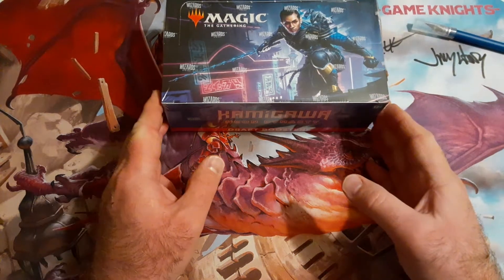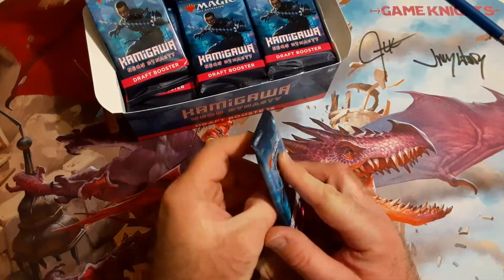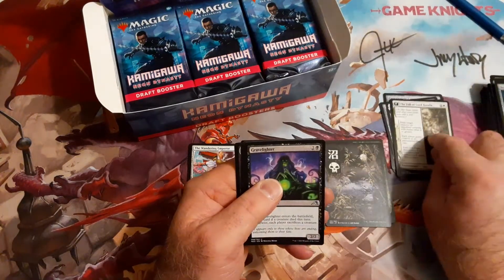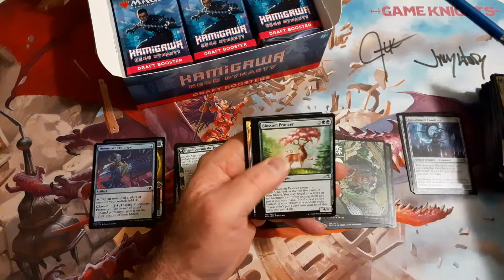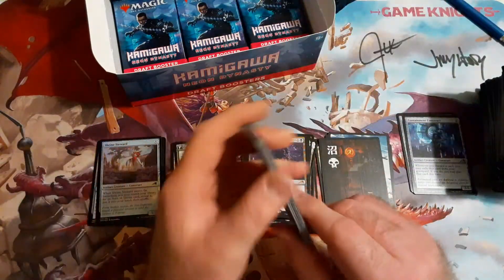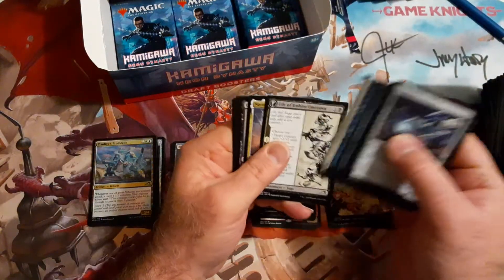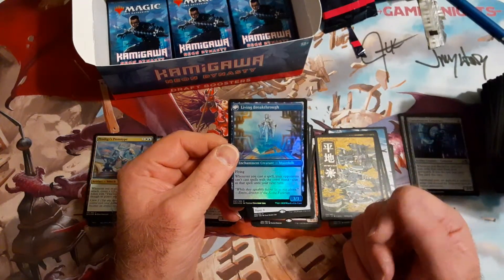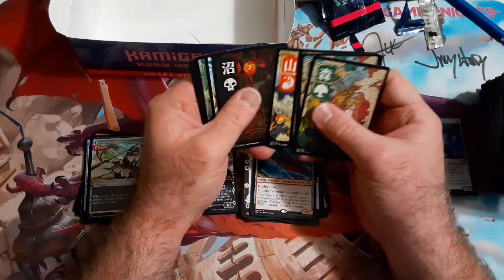Kamigawa Neon Dynasty Draft Booster Box AND GIVEAWAY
Hello and welcome back to another edition of the Timmy show. Today, I'm doing one last Giveaway for the release of Kamigawa Neon Dynasty. I'm opening up a Draft booster box of this set. This set has been the best set I've seen in a year. The year of 2021 Magic the Gathering wasn't one of the best in my opinion. Other then MH2, it was utter trash to me to be honest. I didn't like really any of the Standard sets. But in walks Kamigawa, one of the BEST sets I've seen in a few years and a great start to the 2022 season. Here's to 2022 MTG year being one of the best every. Can't wait for the Brother's War! All you have to do to join this GIVEAWAY, is to Subscribe to the channel, Like the Video, and comment what your favorite thing of the set is, or what your favorite card is? To do all that is free and thus joining the Giveaway is free. The packs will be shipped free to your home. GIVEAWAY is LIVE at the post of this video and will END FRIDAY, 25 FEB 2022. Good Luck guys and gals. Sit back and enjoy the show.